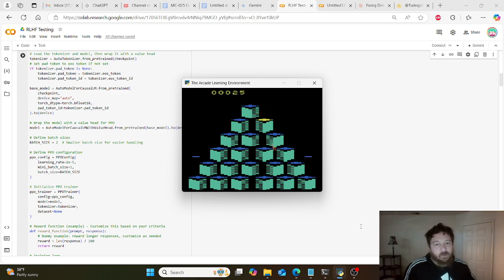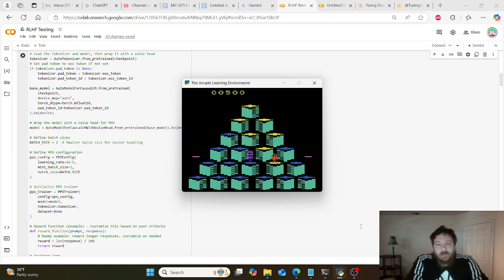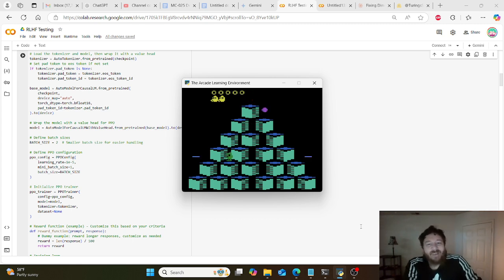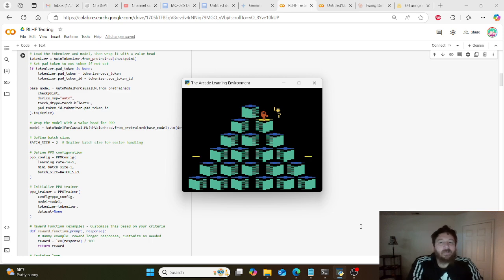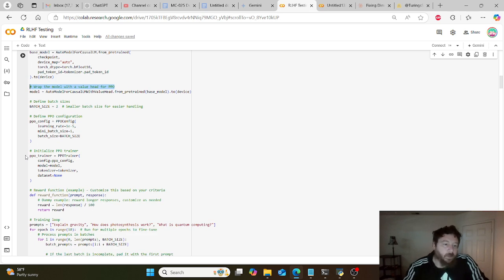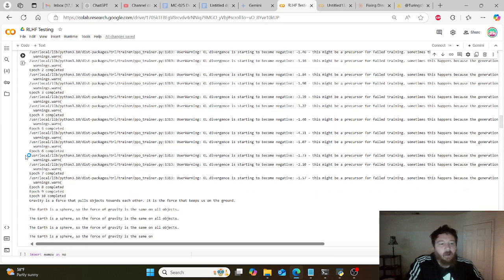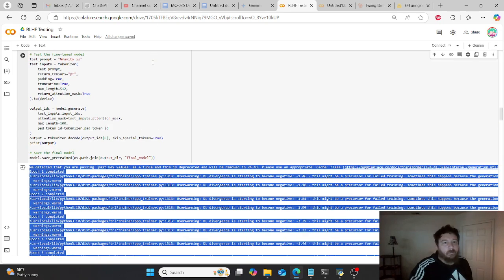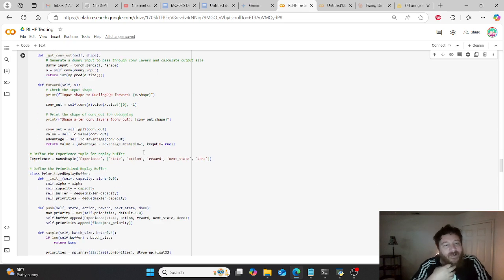What Is Different Between Reinforcement Learning and Reinforcement Learning With Human Feedback?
Reinforcement Learning vs. RLHF: Unveiling the AI Mystery

Ever stumbled upon the terms "Reinforcement Learning" (RL) and "Reinforcement Learning with Human Feedback" (RLHF) and felt lost? 🤔 Don't worry, you're not alone! 🤯

In this video, we break down the key differences between RL and RLHF, two distinct yet interconnected branches of Artificial Intelligence. 🤖 We'll explore how these techniques are used to train AI models, from playing games 🎮 to understanding and generating human language. 🗣️

Here's what you'll learn:

The core concepts of RL and RLHF 🧠
How RLHF leverages human feedback to enhance AI training 🧑‍🏫
Real-world examples of RL and RLHF in action 🌍
The future of RL and RLHF in shaping the world of AI 🚀
Tune in to unravel the mysteries behind these powerful AI techniques and gain a deeper understanding of how they're shaping the future of technology. 💡